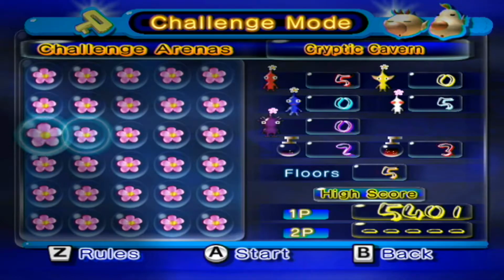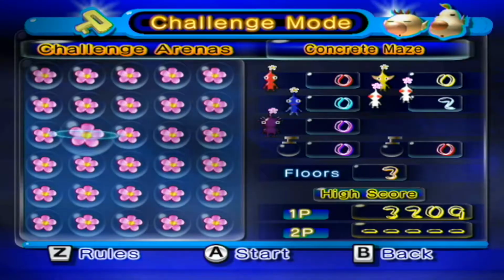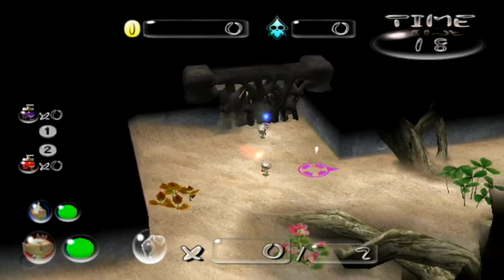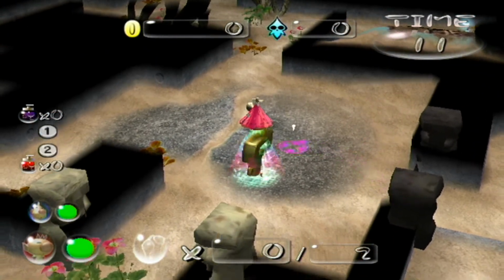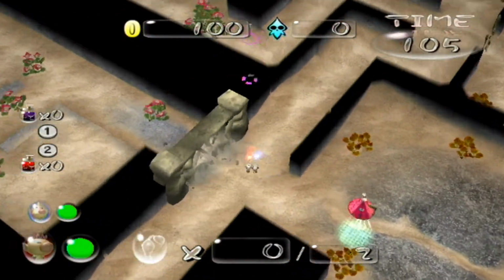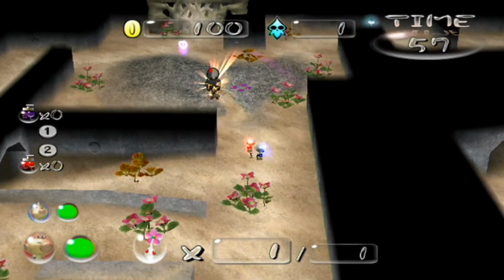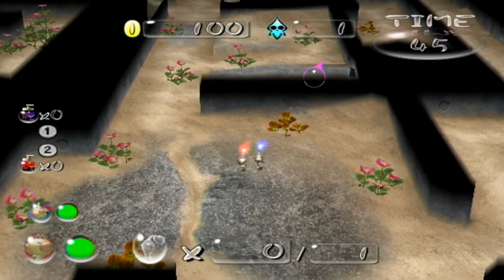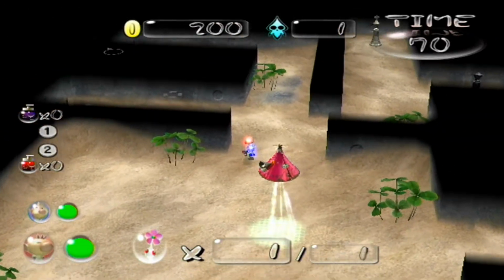Pikmin 2: Challenge Mode - Episode 12 (Concrete Maze)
Despite my rage, I'm still just a Pikmin in a maze. wait a minute.